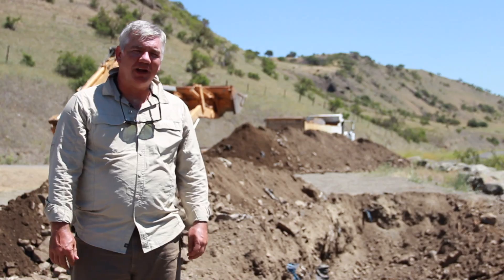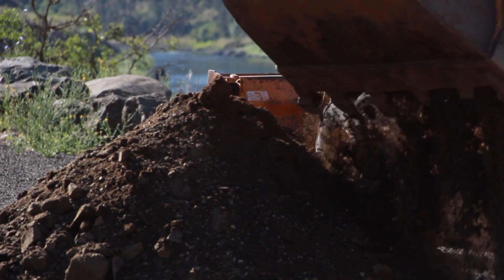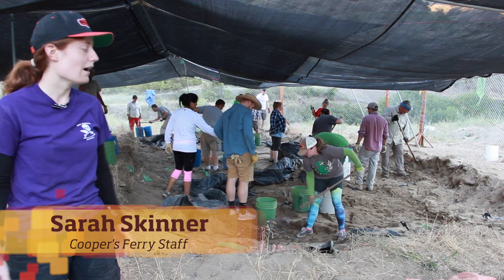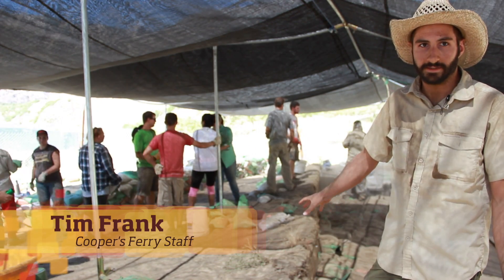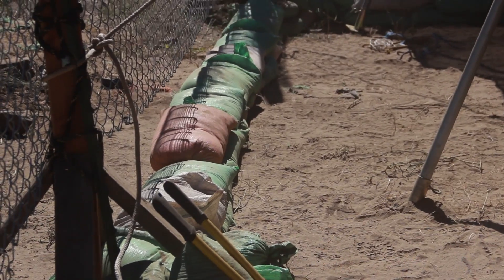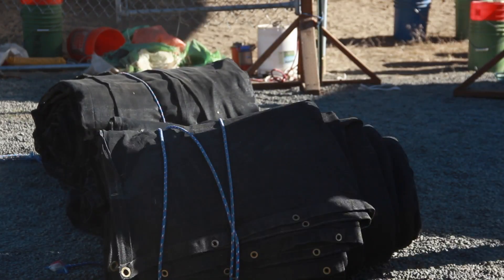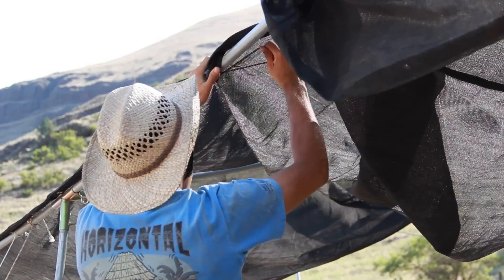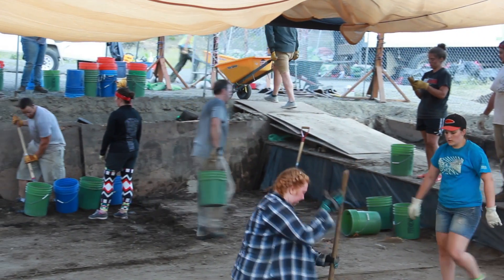Cooper's Ferry 2015 - Setting Up the Dig Site